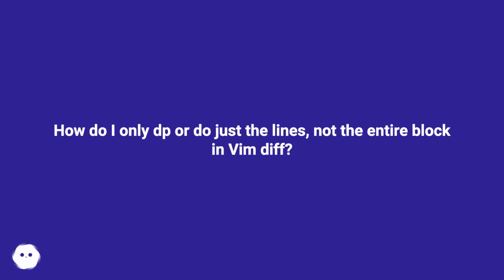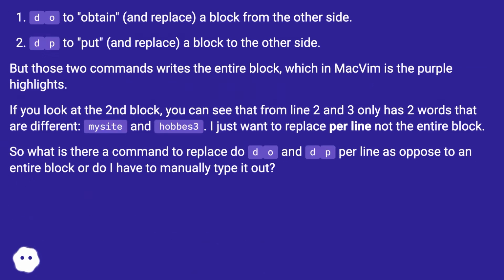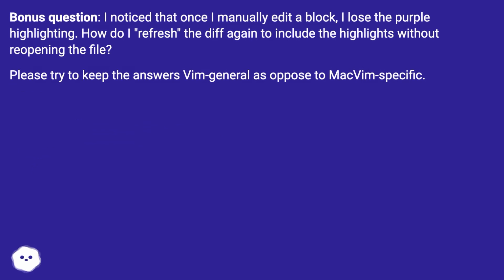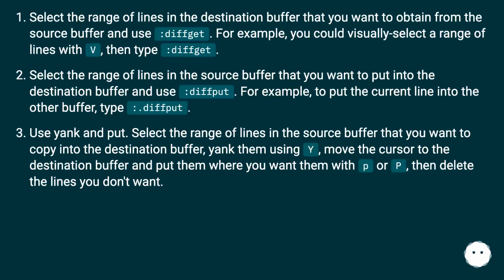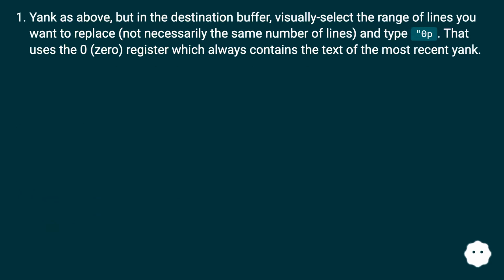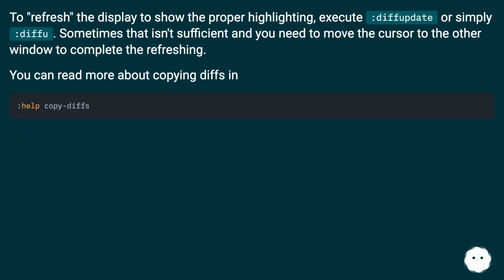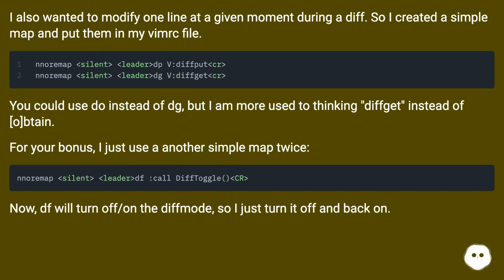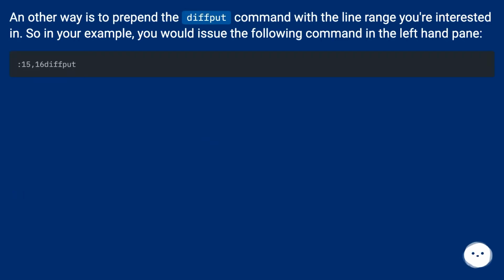How do I only dp or do just the lines, not the entire block in Vim diff?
Chapters
00:00 How Do I Only Dp Or Do Just The Lines, Not The Entire Block In Vim Diff?
01:28 Accepted Answer Score 39
03:01 Answer 2 Score 4
03:54 Answer 3 Score 1
04:12 Thank you